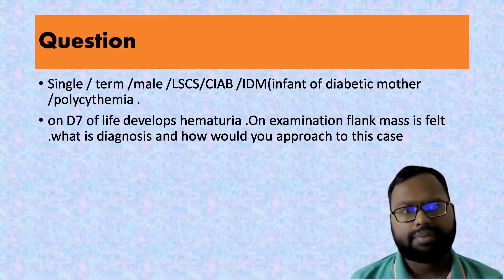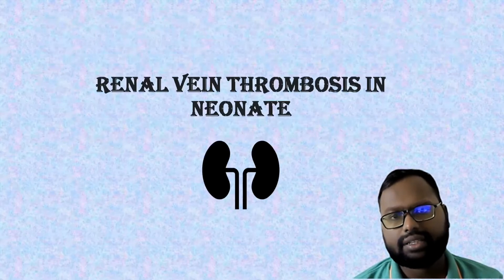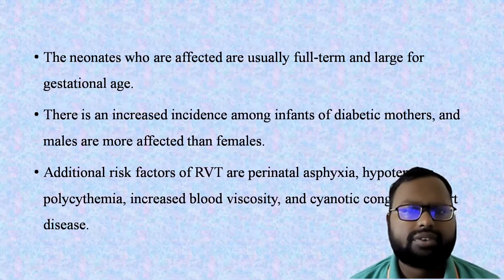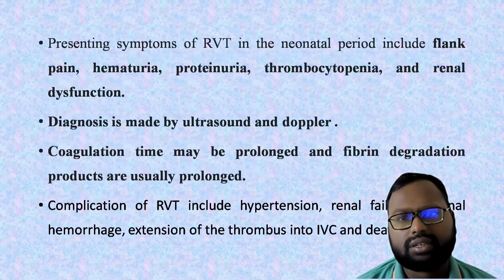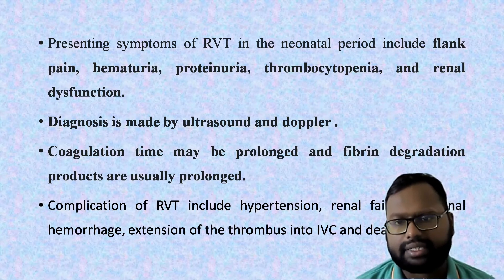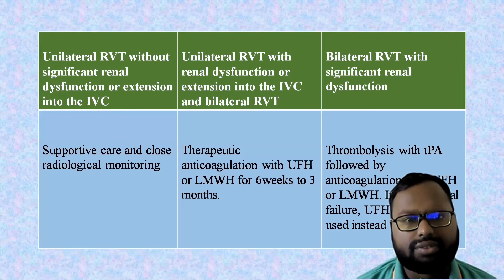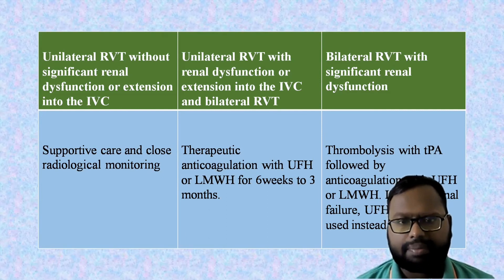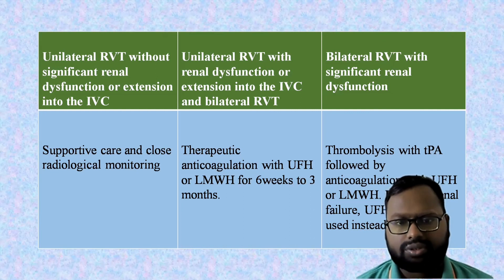renal vein thrombosis in neonate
Renal failure
acute renal failure nursing
differential diagnosis of renal vein thrombosis
nephrotic syndrome causing renal vein thrombosis
radiology
renal vein thrombosis nephrotic syndrome